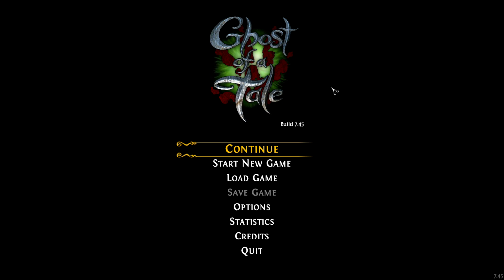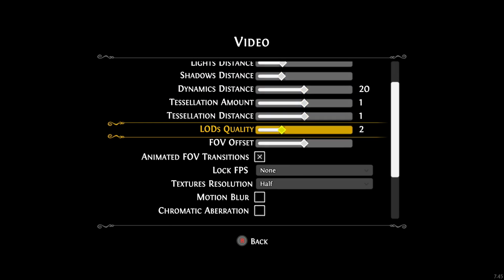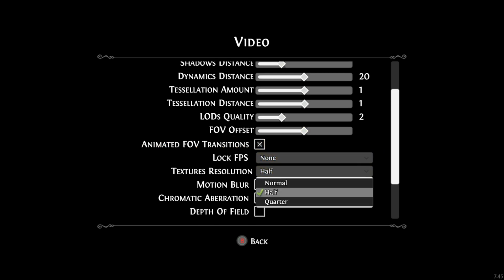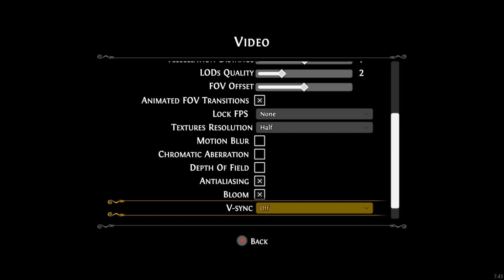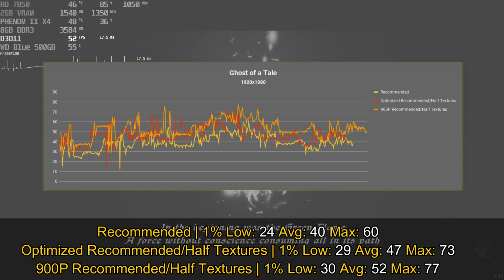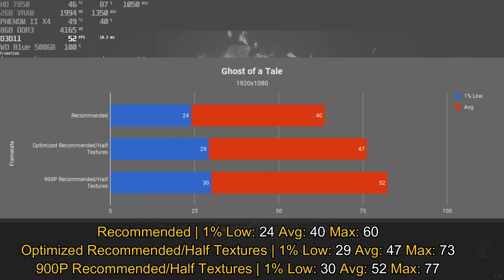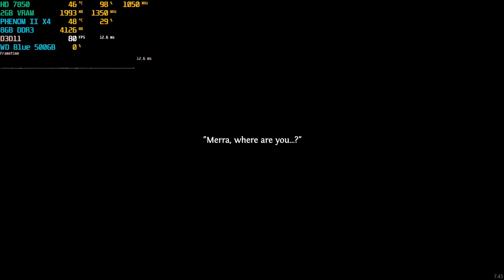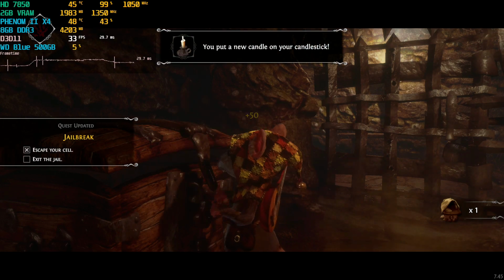Ghost of a Tale (HD 7850/R7 265/R7 370 | Phenom II X4) [Medium*]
*-*-*-*-*-*-*-*-*-*-*-*-*-*-*-*-Great Deal!!!*-*-*-*-*-*-*-*-*-*-*-*-*-*-*-*-*-*-
Just Cause 3 XXL + Project Cars 2 added to your STEAM account by the end of the month for only 12$

PC Specs:
CPU: AMD Phenom II X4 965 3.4GHZ
Ram: 4x2 gb Corsair DDR III 1333 CL9
MBoard: MSI 790FX-GD70
GPU: Gigabyte HD 7850 OC 2Gb (1050/1350)
HDD: WD Blue 500Gb
PSU: Corsair TX-650W

Software:
GPU Drivers: AMD Crimson Relive 18.10.1
OS: Windows 10 PRO (DreamSpark License)
Video Recorder: AMD Radeon Relive
Monitor Stats & FPS Logging: Msi Afterburner 4.5.0
Data Organizer and Cloud: Google Docs
Video Editor: Wondershare Movie Editor